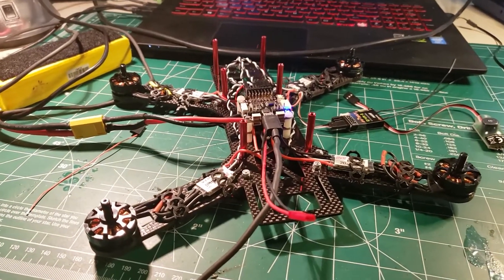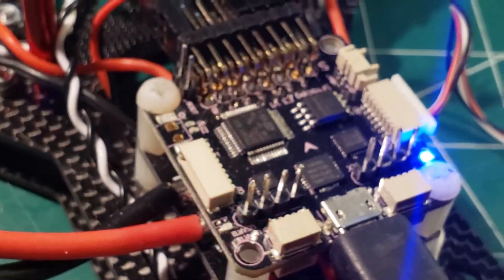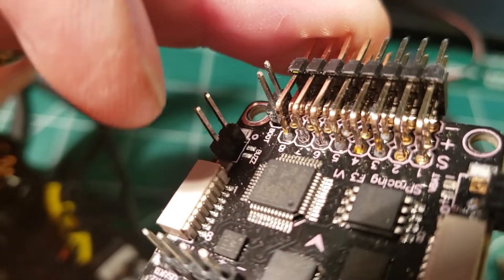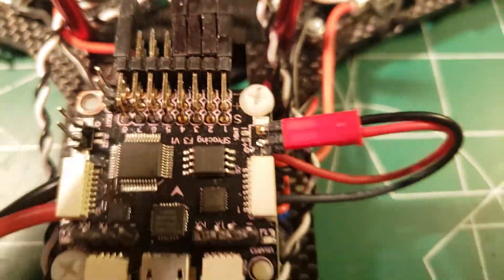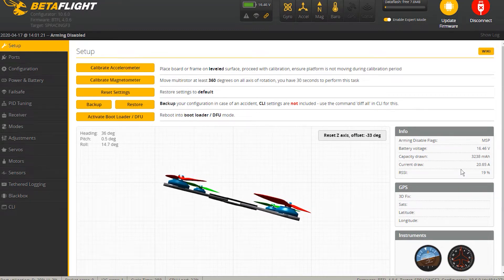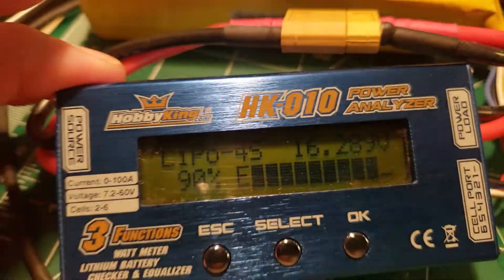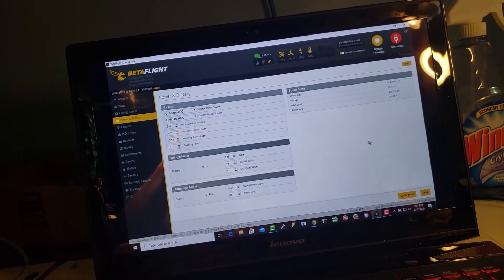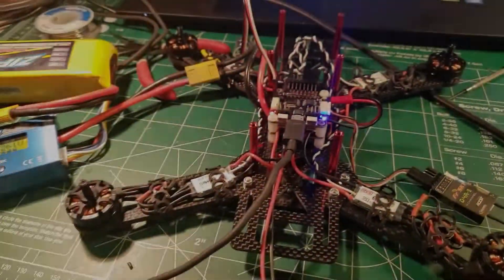Adding a Battery Monitor & Buzzer To Your FPV Racing Drone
Flysky FS-T6 Transmitter and Receiver I would pass on this one as it is PWM
Flysky FS-i6X Transmitter and Receiver This one is PPM
FrSky 2.4G Accst Taranis Q X7 16 Channels Transmitter
FrSky R-XSR Ultra SBUS/CPPM D16 16CH Receiver
FPV Drone Camera and Transmitters
FPV Goggles and Receiver
FPV Drone 4S 1300 mAh Battery
Circuit Board Pins
Servo Wires
White Spacers / Plastic Standoffs: Spacers / Plastic Standoffs:
60-40 Rosin-Core Solder (LEAD)
4pcs Hex Screw Driver Tools Kit
Magnetic Parts Tray